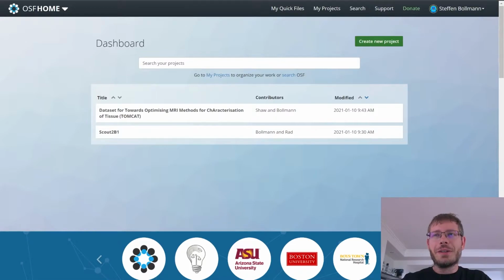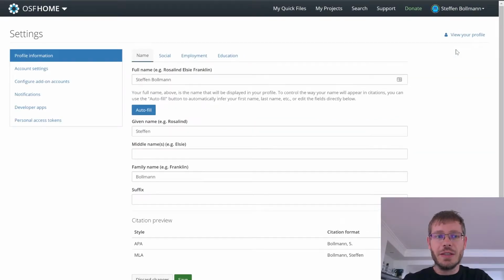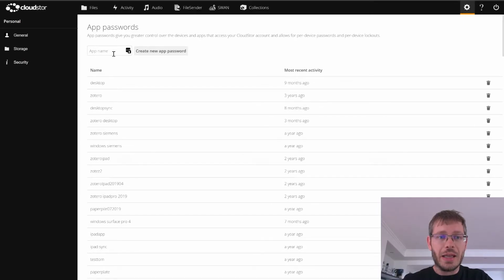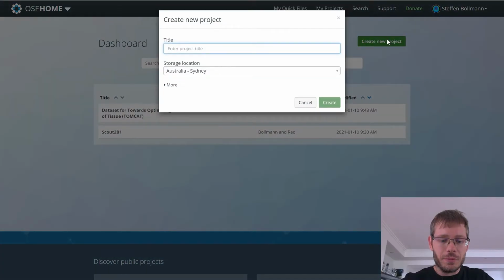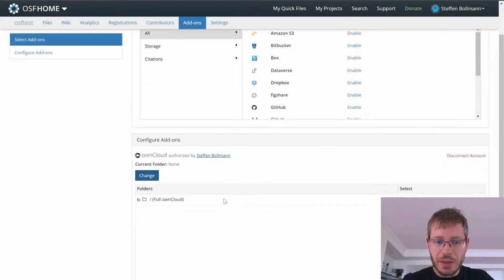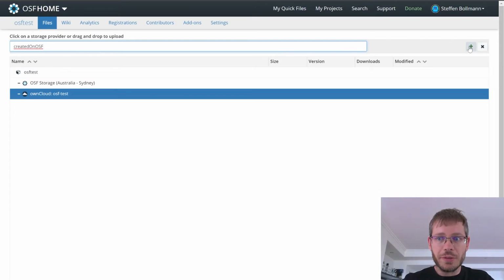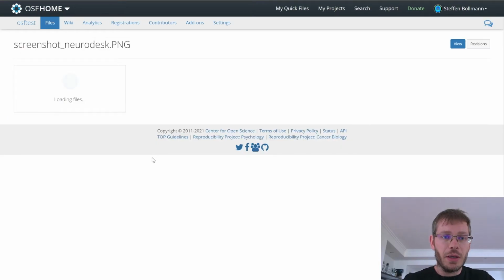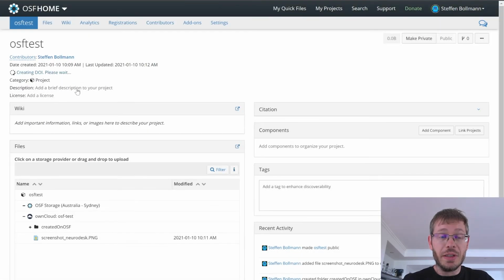Connect Aarnet Cloudstor with OSF